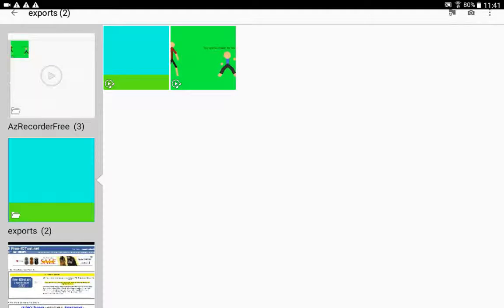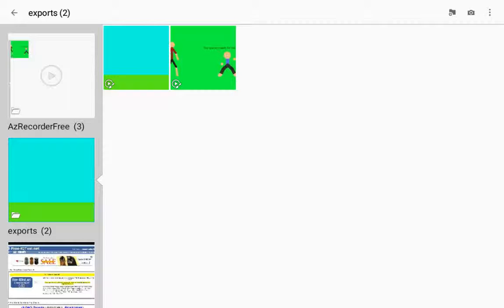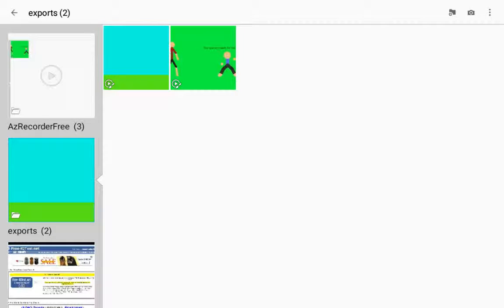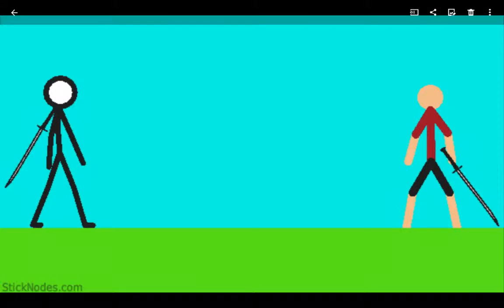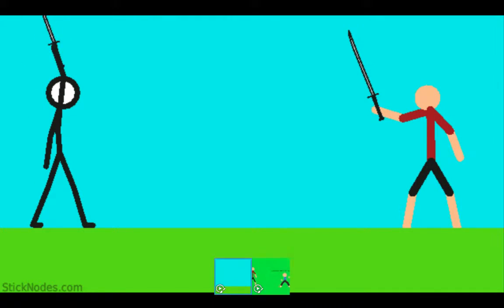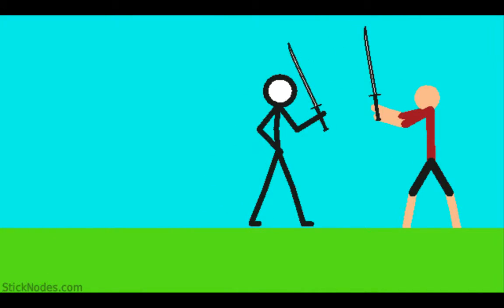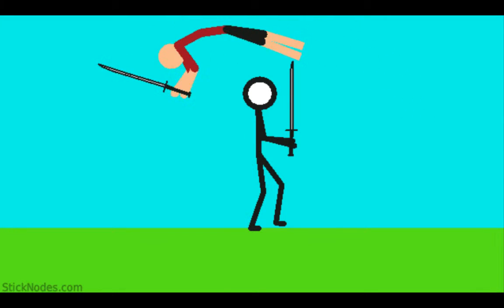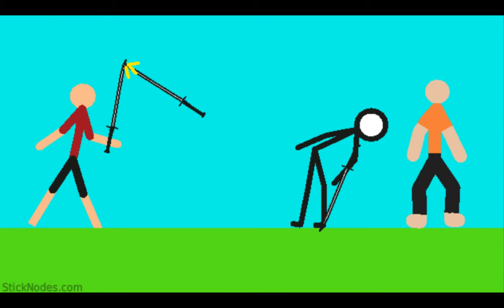Stick Nodes-My second project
This is my second project and I hope that I have improved from the last one.